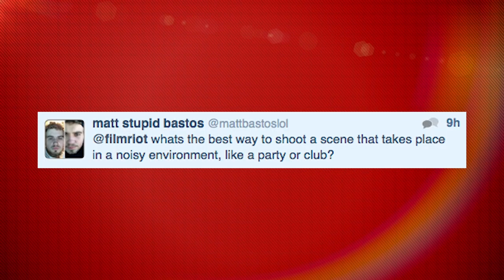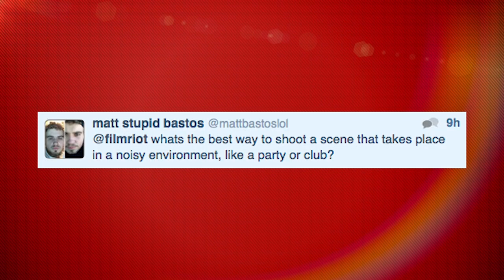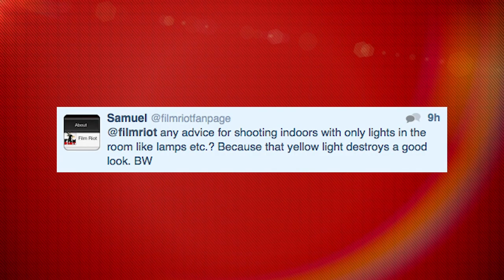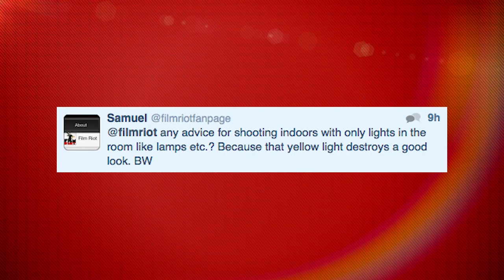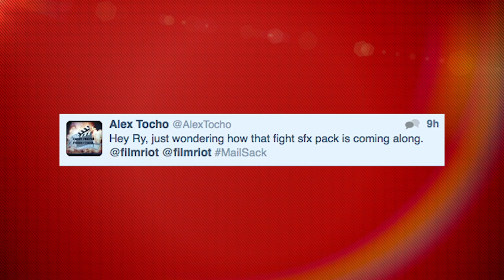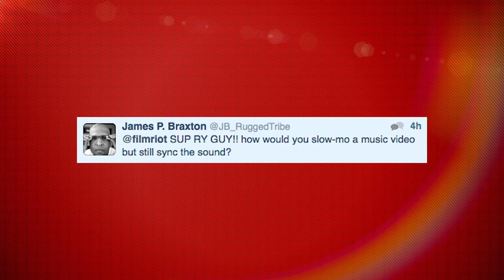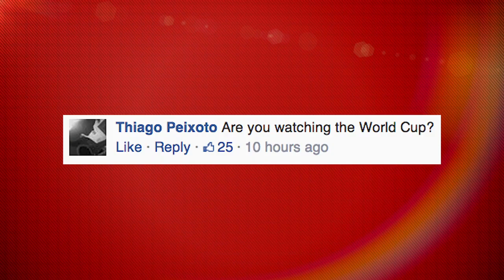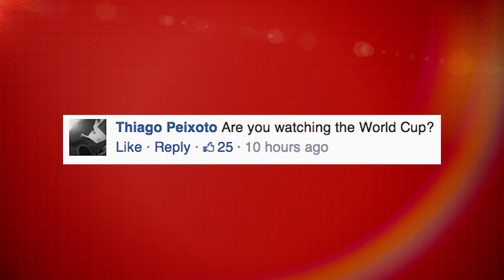Mondays: Shooting A Loud Party Environment & Slow Mo Music Videos!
Ryan gives an update on the Fight SFX pack, and talks shooting in a loud party environment & slow-mo-music videos!